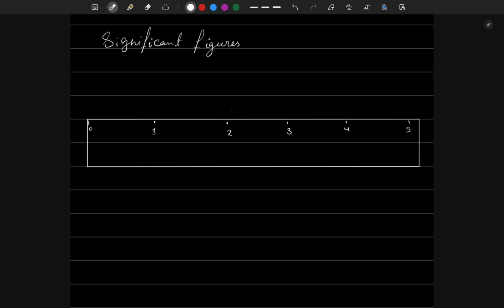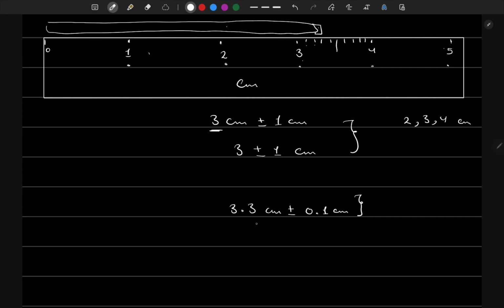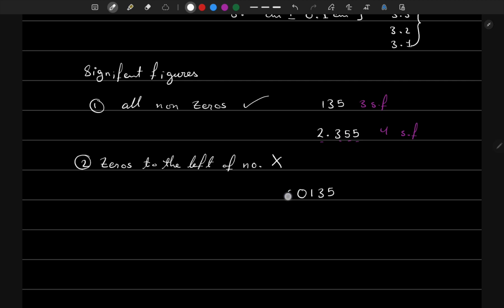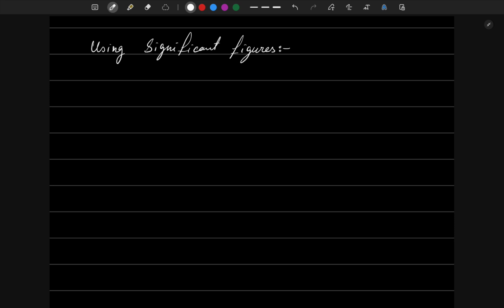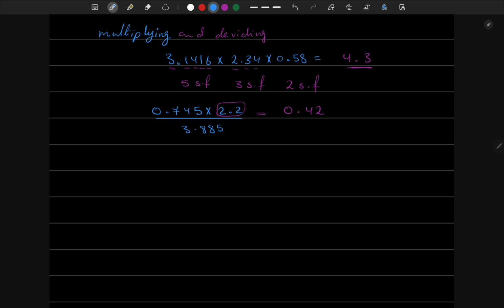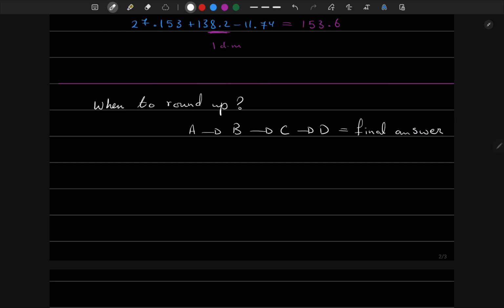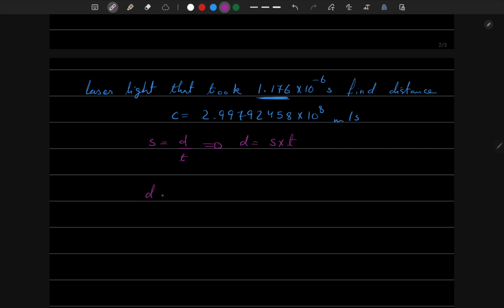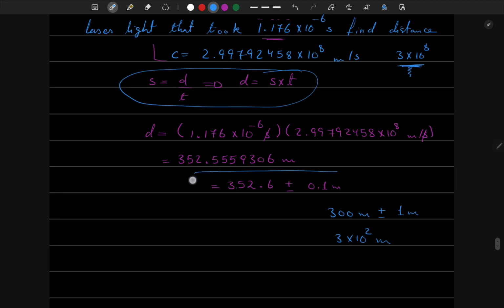Significant figures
Explaining significant figures, and introducing accuracy.
How to find out the number of significant figures and how to use them properly in calculations and measurements.

00:00 - introduction
00:46 - measurement and accuracy
07:02 - significant figures
09:07 - significant figures rules
14:47 - operations on significant figures
24:07 - when to round up numbers
27:31 - example on using significant figures